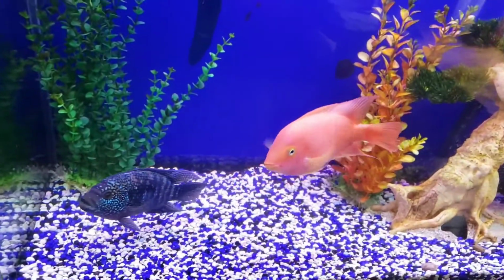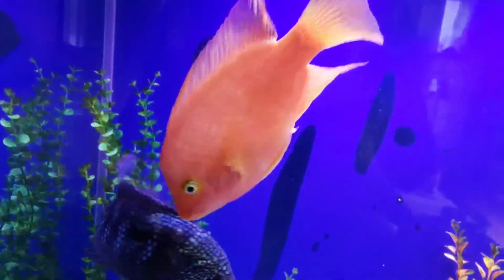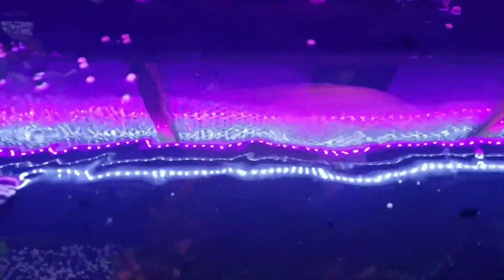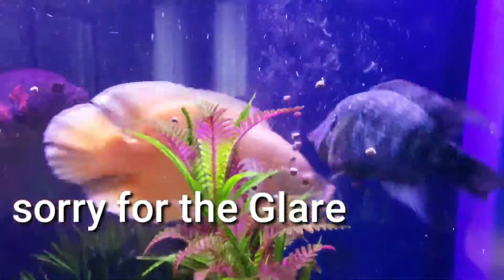The Jack Dempsey Cichlid Care Guide!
Hey guys Shane here I hope you guys enjoyed this video and of you did be sure to show your support whether you are new or old and join me on my crazy vlog adventures.

Intro song
LiQWYD-You